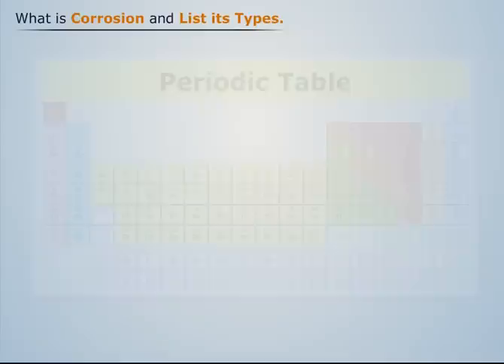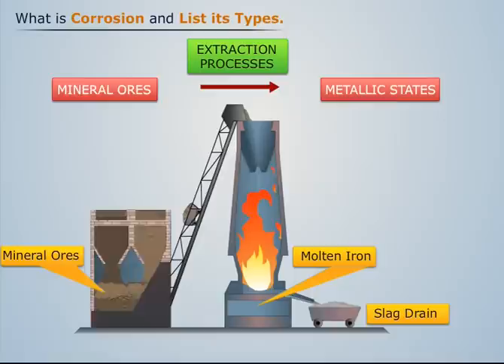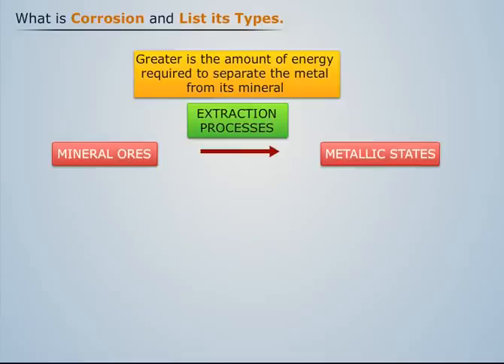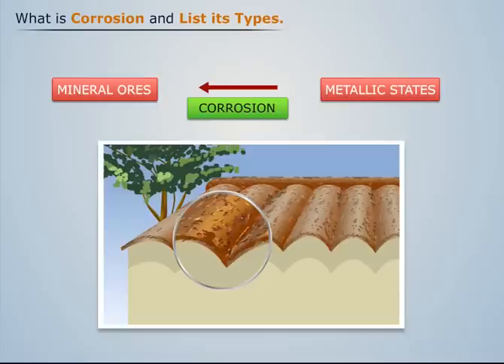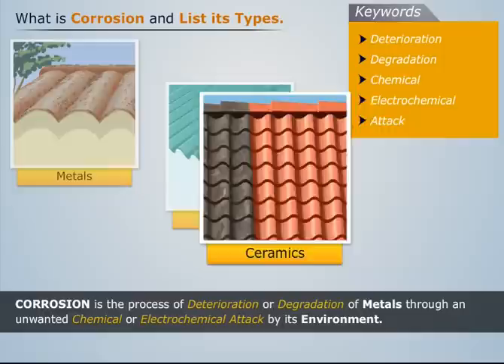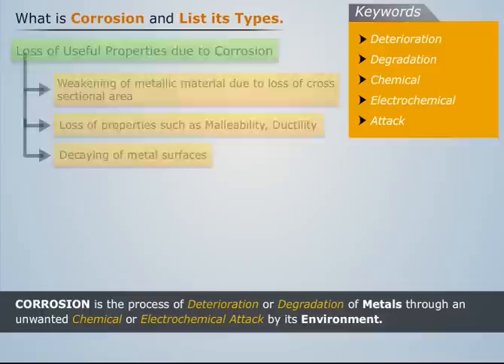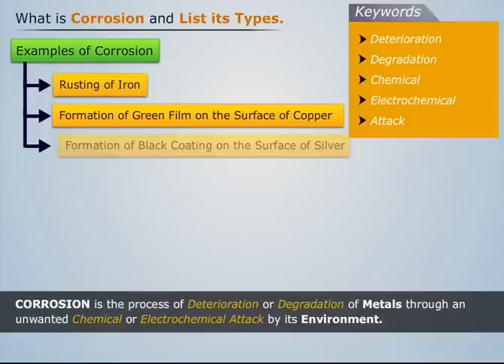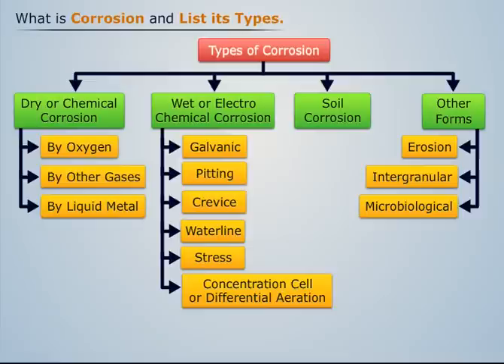Corrosion and Its Types | Engineering Chemistry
This video tutorial shares details about Corrosion and highlights its types. The topic of learning is a part of the Engineering Chemistry course that provides an introduction to the Basic Concepts and Phenomenon of Fundamental Chemistry and Applied Chemistry.

Magic Marks is a one-of-its-kind digital learning platform that helps engineering students understand the concepts in a more effective manner. The students greatly learn from the visually-rich content that they can access at Magic Marks - from the English voice-over to the 2D animations.